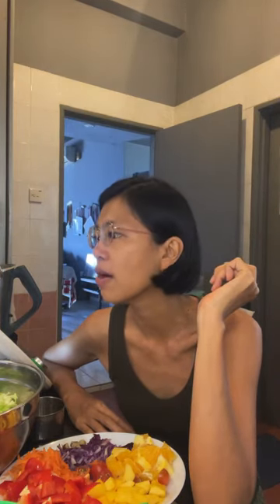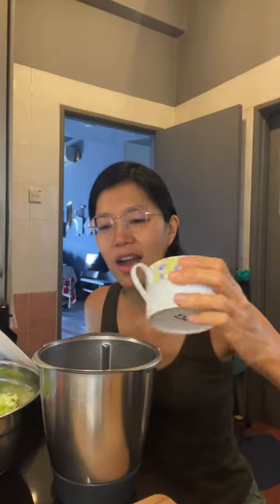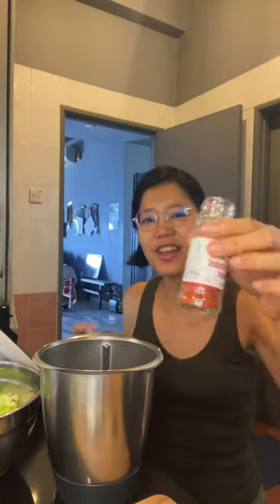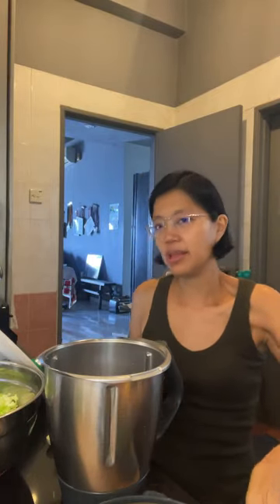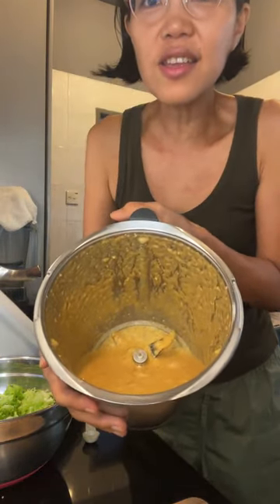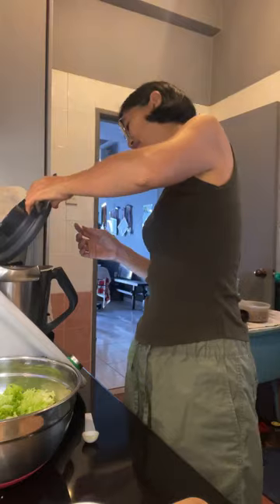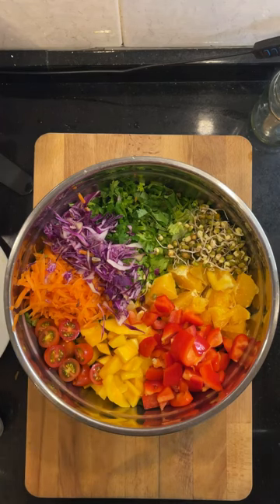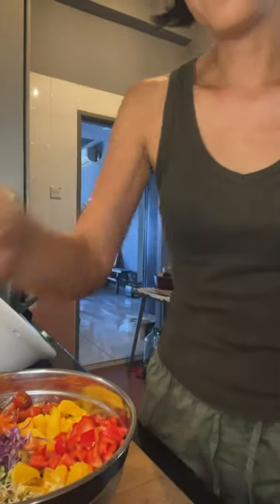🔥🔥🥗🥗Macadamia Fire 5-Star Salad🔥🔥🥗🥗 (raw vegan, oil-free)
If you’d like to learn more about raw vegan food, consider signing up for my free regular eNewsletter where I share exclusive tips, recipes & videos

Get 36 raw vegan courses & eBooks at only USD49 (worth USD1491) with the Vibrant Health Bundle NOW. Valid till 29 Sept. Use my unique link for EXTRA BONUSES! 👇 Email your receipt to me for the goodies.

🔥🔥🥗🥗Macadamia Fire 5-Star Salad🔥🔥🥗🥗

SALAD INGREDIENTS
1 large head of romaine lettuce, chopped (360 g / 12 .5 oz)
4 medium leaves of kale, finely chopped (112 g / 4 oz)
1/4 cup parsley, chopped (15 g / .5 oz)
2 green onions, finely sliced (24 g / .85 oz)
2 carrots, shredded or chopped (120 g / 4 oz)
1 cup navel oranges, chopped (165 g / 5.8 oz)
1 cup mango, fresh or thawed (229 g / 8 oz)
1/3 cup red bell pepper, chopped (30 g / 1 oz)
7 - 10 grape tomatoes, halved (70 g / 2.5 oz)

Add all ingredients to a large salad bowl and mix well.

DRESSING: MACADAMIA FIRE (1 - 2 SERVINGS)
3 Tbsp Macadamia nuts (27 g / 1 oz)
2 Medjool dates, pitted (48 g / 1.5 oz)
1/2 lemon, peeled (29 g / 1 oz)
1/2 tsp onion granules (1 g)
1 tsp paprika (2 g)
1/3 tsp chipotle powder (0.8 g)
1/2 jalapeño (with seeds) (15 g / .5 oz)
3/4 cup distilled water (178 g / 6 oz)

Add all ingredients to a blender. Blend until smooth.

Trying out the raw vegan salad recipe by Matt Bennett @rawintuition  from his eBook 5-Star Salad Revolution in the Vibrant Health Bundle.
✅Everything you need to know to create the most satisfying salads you've ever experienced
✅50+ delicious recipes, including 22 delectable oil-free salad dressings
✅Learn how leafy greens support detoxification, cognitive function, and weight loss

Now in the Vibrant Health Bundle for only USD49 which gets your 36 eBooks & courses on raw vegan living.

I’m thrilled to introduce the Vibrant Health Bundle – packed with everything you need to unlock your healthiest self.

The Vibrant Health Bundle is more than just a collection of recipes – it’s your all-in-one guide to vibrant health and raw living.

Inside, you’ll find:
🍴 Hundreds of Raw Food Recipes – Fuel your body with clean, nourishing meals.
🥤 Become a Juice Pro – Learn everything about juicing for optimal health.
🌱 Sprouts & Microgreens – Discover how to grow and use these nutritional powerhouses.
🏋️‍♀️ Fitness & Mobility Guides – Stay active and strong with expert advice.
✈️ Travel Health Hacks – Stay vibrant while on the road.
🍽️ Set Up a Raw Vegan Kitchen – Essential tools for a successful, plant-based lifestyle.
♨️And my raw vegan Korean BBQ Party course.

The best part? For a limited time, you can grab it for only US$49 (valued at US$1491.99).

This offer won’t last long – only available from September 19th to 29th.

📽️EXTRA BONUSES📽️
The way this bundle works is that I get ONLY paid when you use my unique link to buy the bundle.